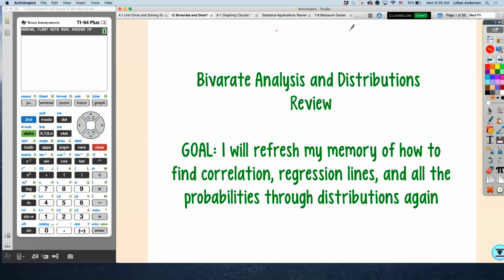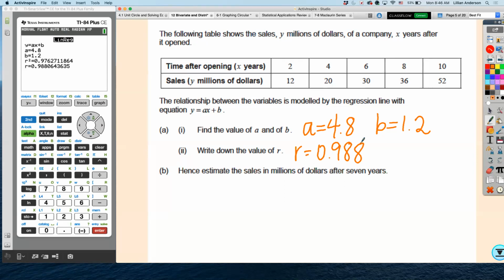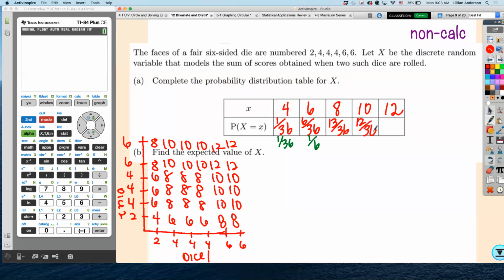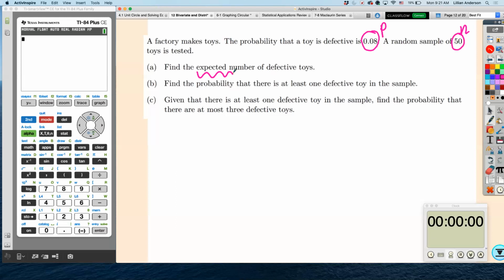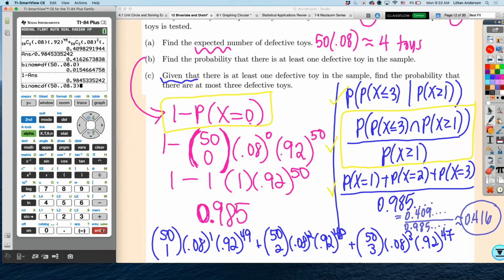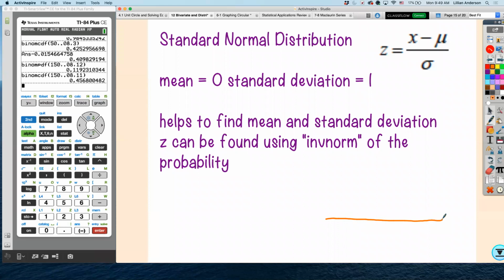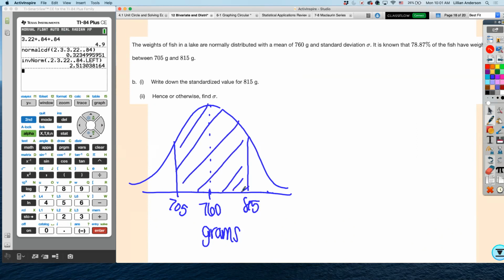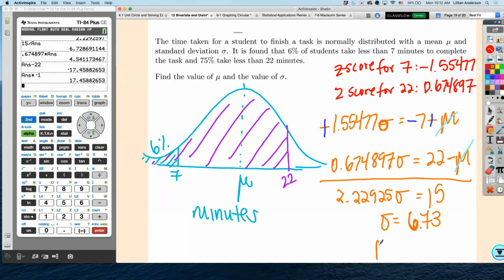Bivariate Analysis and Distribution Review